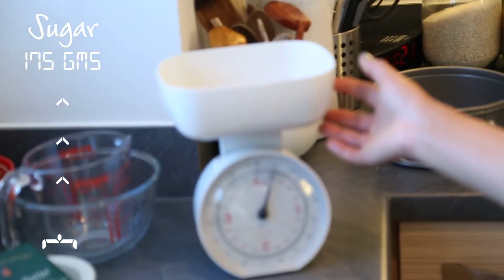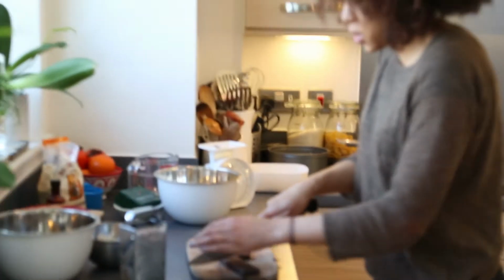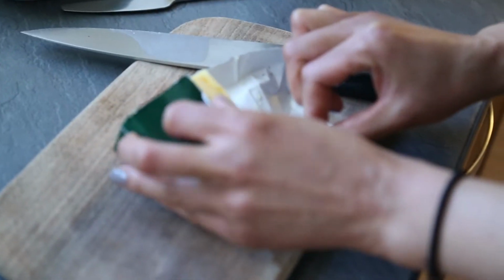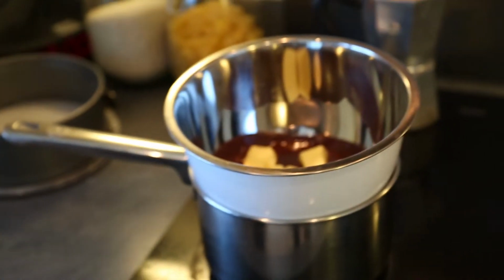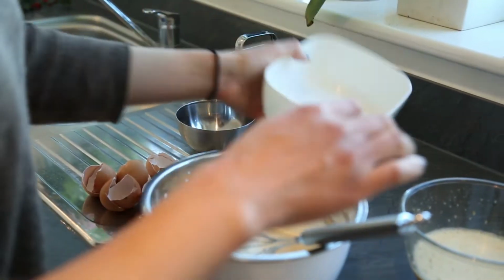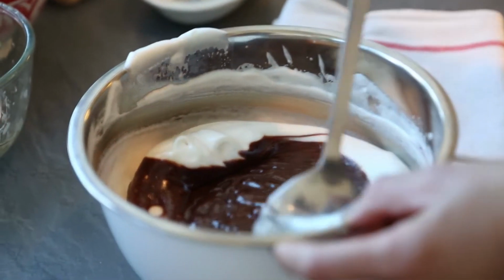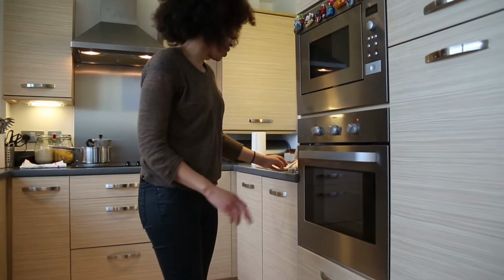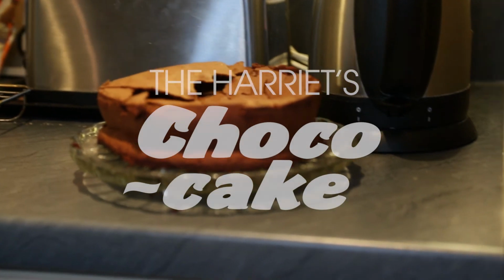Flourless Chocolate Cake Nigela Lawson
How to make Flourless Easy Chocolate Cake step by step.
Nigela Lawson Pancakes Brownies

Flourless Chocolate Cake Ingredients:
Sugar 175 Gms
Butter 125 Gms
Dark Chocolate 250 Gms
Eggs 6
Clementines 2 (optional) or 1 Orange
Vanilla Bean Extract (optional)